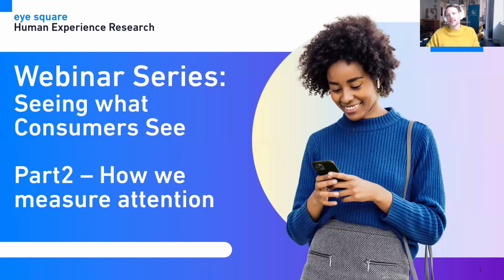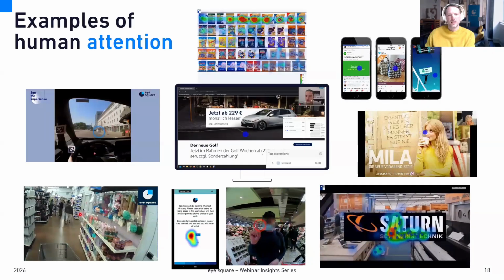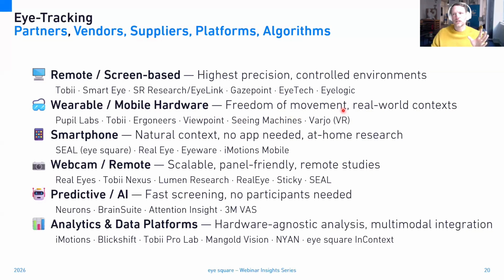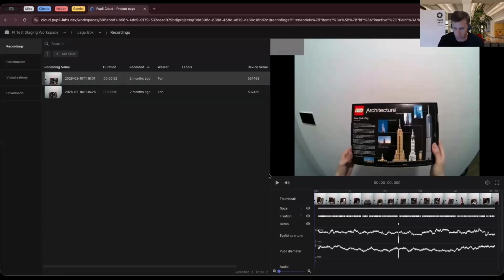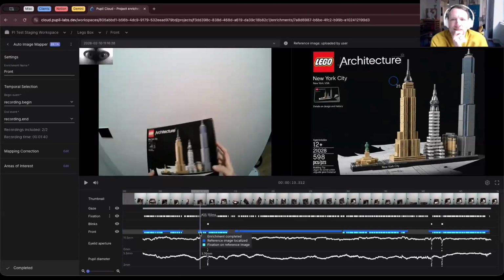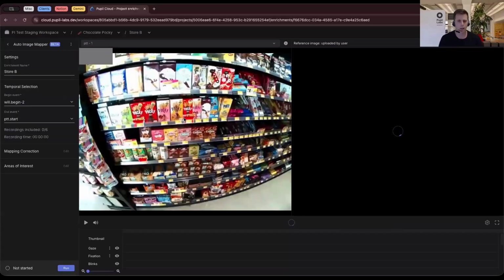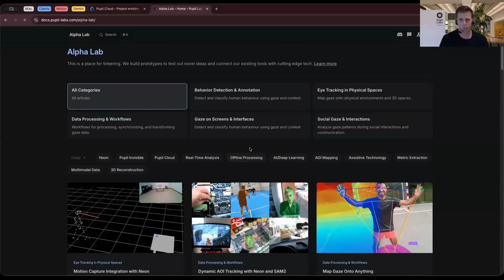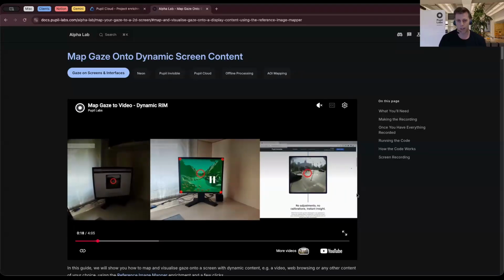eye square Webinar | Tools for Measuring Attention with Philipp Reiter & Neil Thomas (Pupil Labs)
Eye-tracking opens a unique window into what people actually notice, follow, and miss – the foundation of both attention and human experience research.
This four-part webinar series shows how to use eye-tracking as a practical, decision-oriented tool rather than a one-off “special method.” Across the sessions, we connect simple attention theory with real-world studies in advertising, shopper journeys, and digital experiences, and we compare different technical approaches from high-end lab systems to scalable webcam and AI-based predictive models. You will learn when eye-tracking truly adds value beyond surveys and click data, how to choose and brief the right systems and partners, and how to translate gaze data into clear, actionable stories for stakeholders in marketing, CX, UX, and insights teams.

In the second part, Philipp Reiter and Neil Thomas, a Pupil Labs expert, focus on the toolbox. They compare key eye-tracking setups—lab systems, glasses, webcam solutions, smartphones, and in-context browser approaches—and discuss their strengths, limits, and typical use cases. Watch it, and you will learn which configuration fits which research question, context, and budget and how to brief vendors so you get robust attention data instead of an expensive experiment.